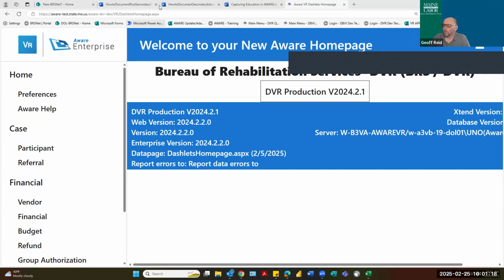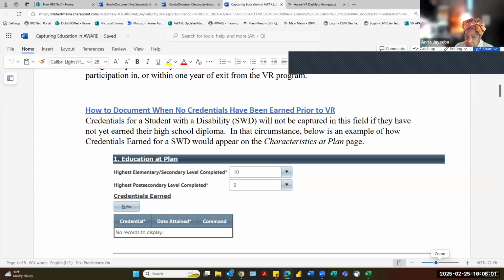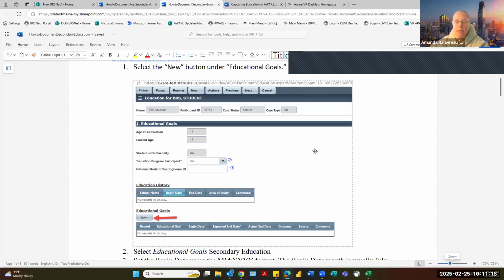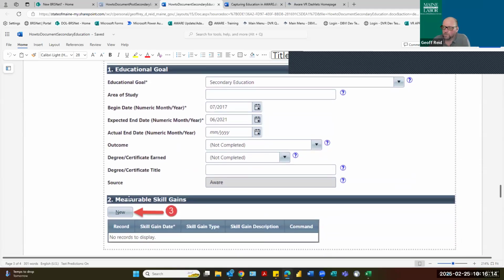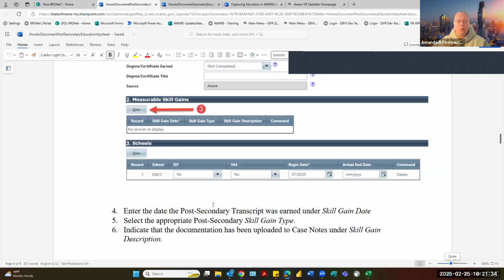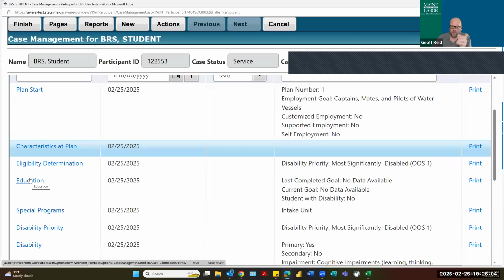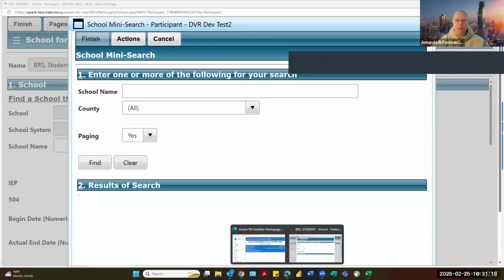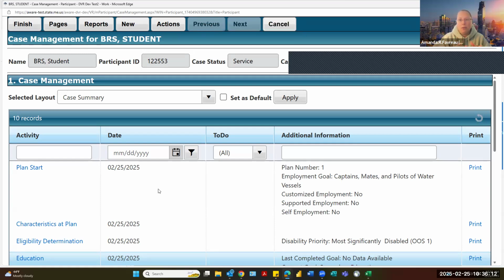Entering Education in AWARE